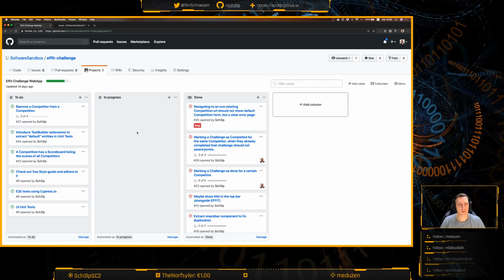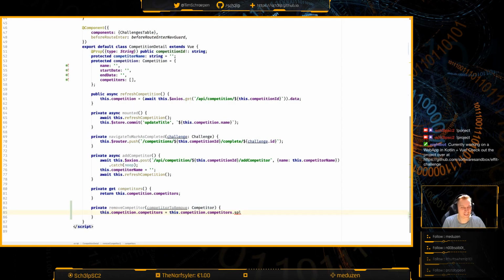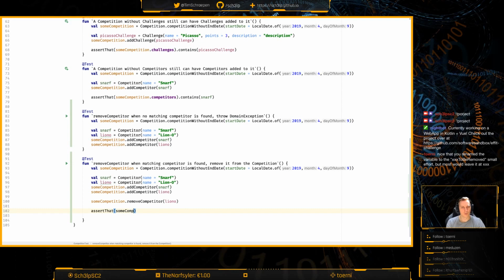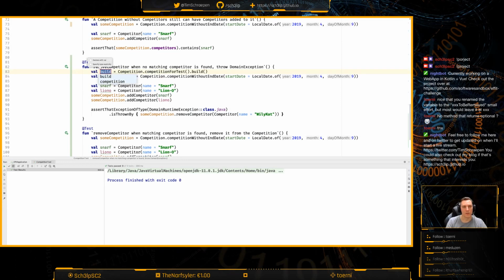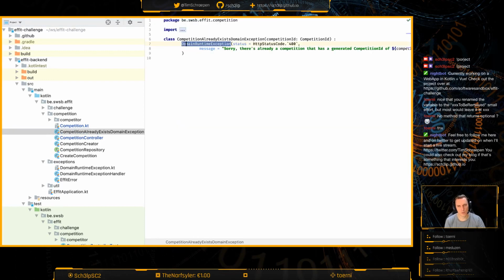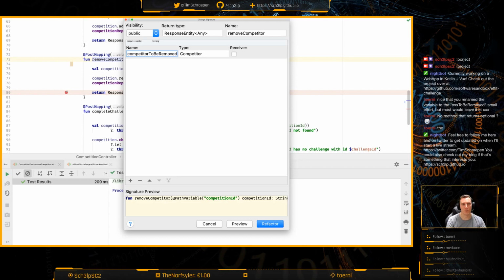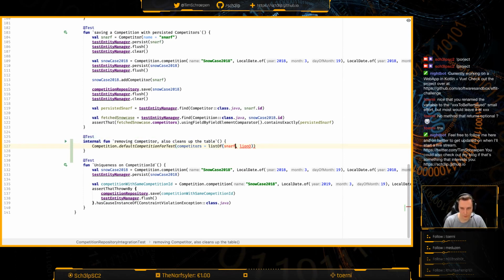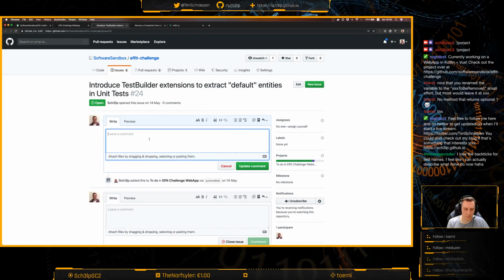The one where I allow removing competitors from a competition [2019-06-15]